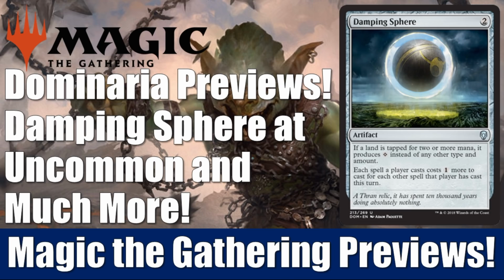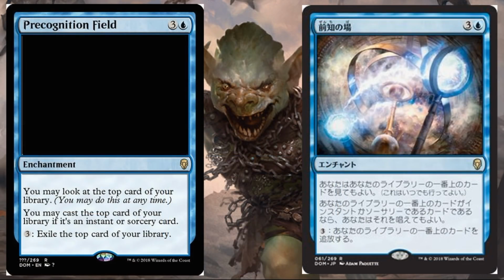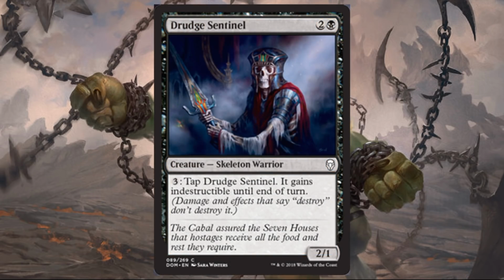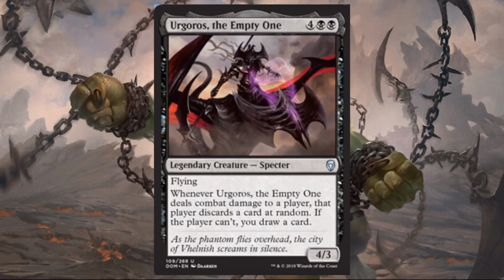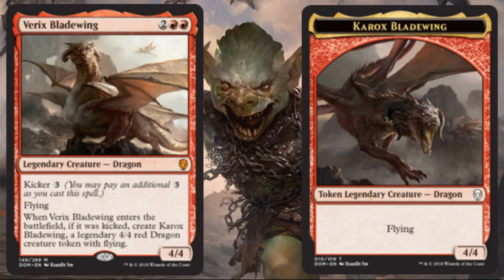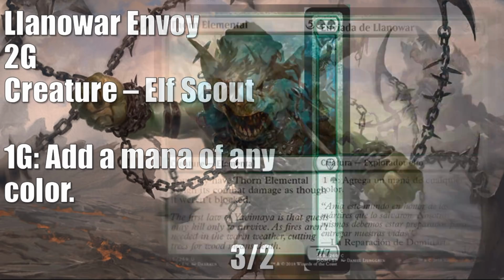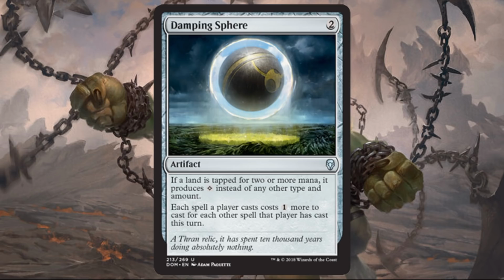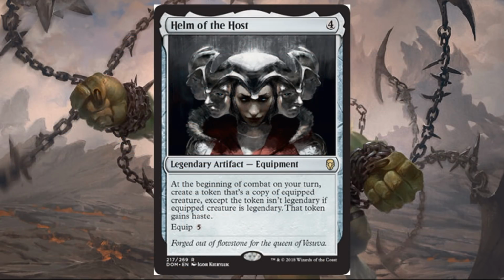MTG Dominaria Previews: 23 Cards Revealed Including Damping Sphere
Today we recap and analyze twenty-three new cards from the upcoming Magic the Gathering set Dominaria including; Damping Sphere.

Order our featured products on Amazon and including Dominaria Booster Boxes, Bundles, and more

Duel Decks: Elves vs Inventors Preorders on Amazon

Adam Hall
Adam Mosher
Andrew Graham
Bad Boy Gaming
Eliezer Friedman
Jonathan Alling
Joseph Veteri
Kay Drechsler
Theo Fisher

Adolfo Soto
Allen Ott
Daren Manville
David Foreman
Electronic Shaman
Giovanni Fox
Ian Lyons
Michael Jacques
Mon Consul
MTG Strategist
Nicholas Koppenol
Orlando Brown
Patrick

Amanda Holdridge
Chris
Colin Frass
Colin Meirovitz
David Olivares
David Werk
Geert Borger
Harrison Steen
Ivan De La Torre
Jake Linderholm
James Peyster
Jason Coleman
Joshua Romero
Martine Müller
Maxim Jakunin
Nathan Escandor
Piotr Jedlinski
Preston Endres
Richard Gass
Ryan Barolo
Squick Thinger
Stevan Jechura